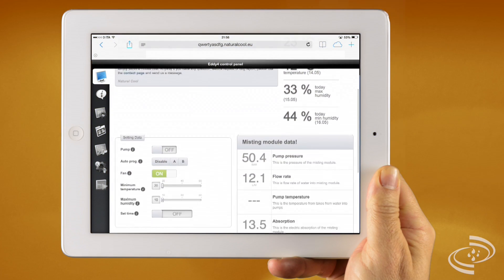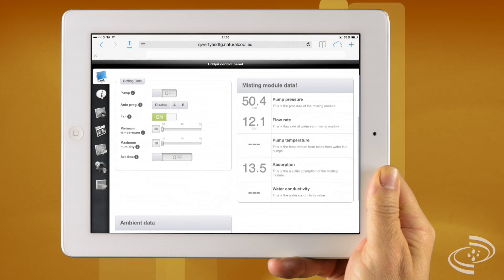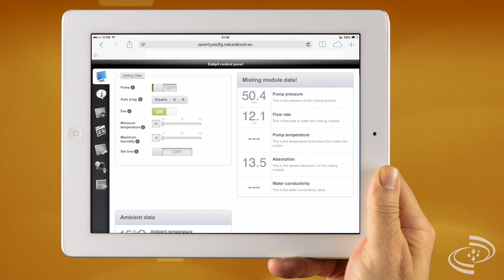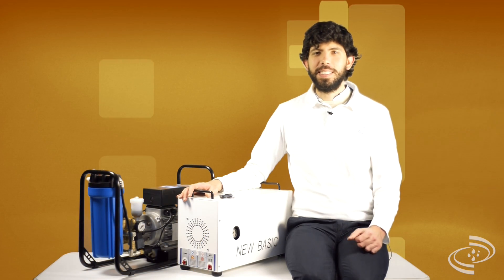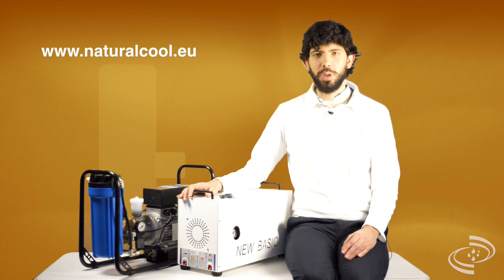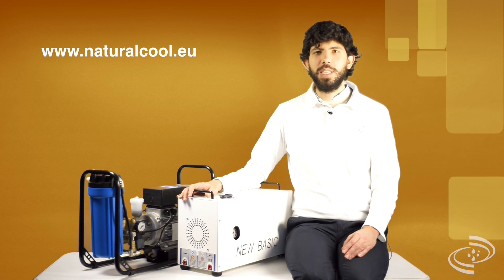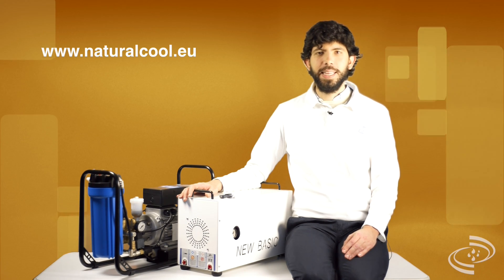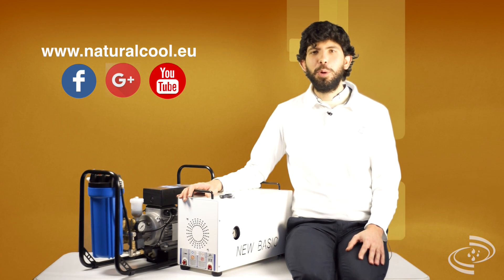Manage our misting pumps by tablet or computer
Eco Evo and HPro can be controlled by any tablet, smartphone and computer in the same local network.
No app are needed. Suitable when the pump is installed in restrict area.